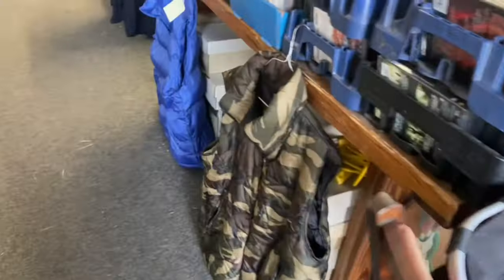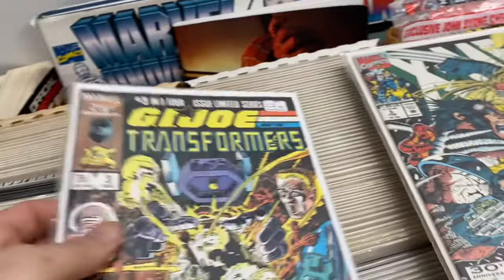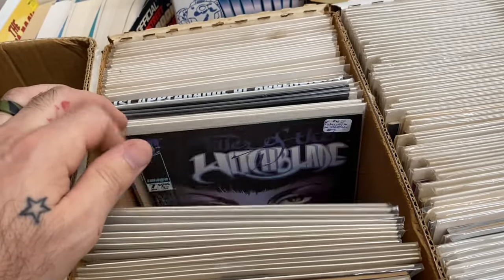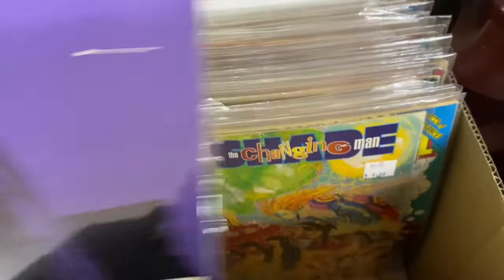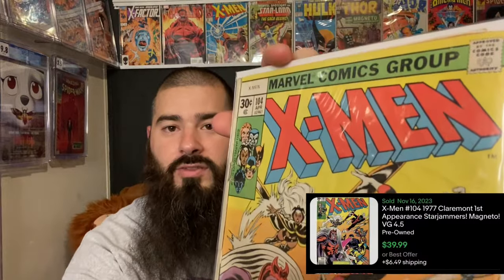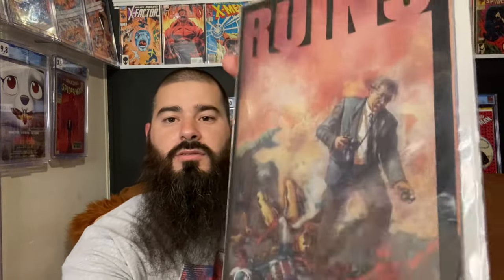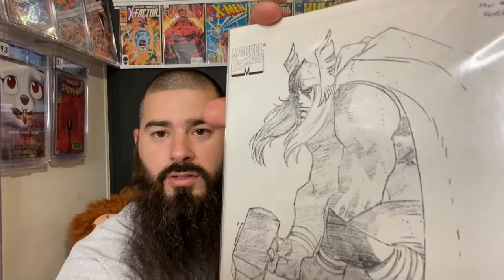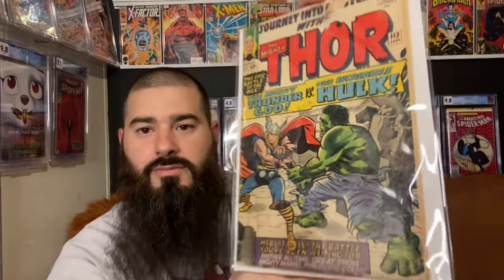How to Find Bigger Key Comic Books For CHEAP?? Do This!!!!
A NEW to Hunt For Comic Books. How to Find Better comic books for a lower Price? Just do this…
-hunting comics
A better way to hunt for comic books
-how to hunt for comic books
-Rare comic books
-Hunting Comics
-A Better way